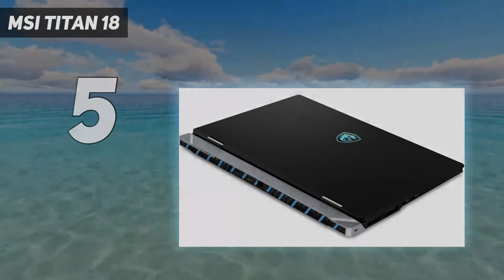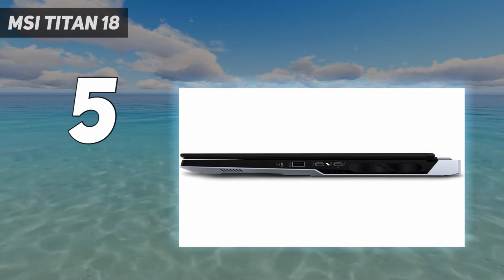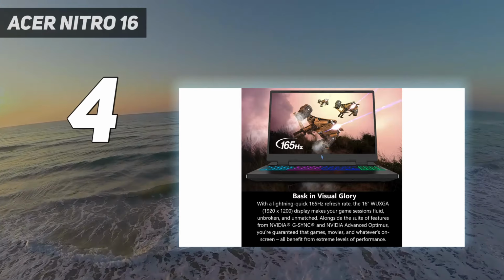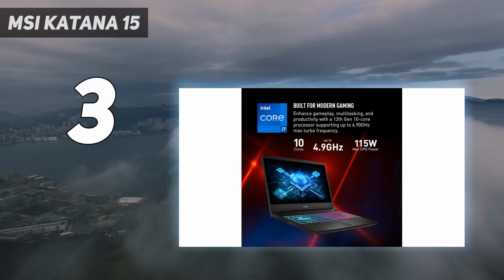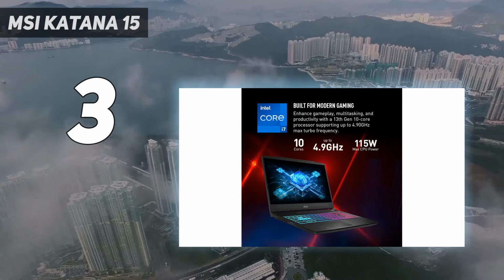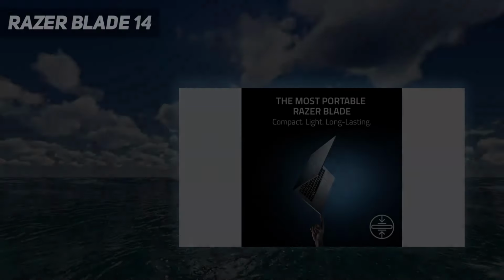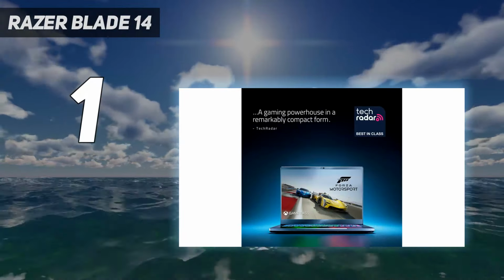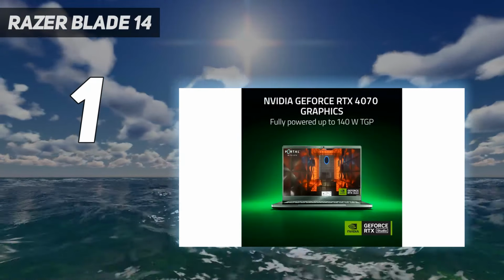Top 5 Best Laptop Gaming CPU's in 2024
Here is the Updated Prices of the Best Laptop Gaming Cpu'S in 2023!

Things that we mentioned in this video:
1. Razer Blade 14 - B0CPP5W55Q
2. Lenovo Legion 5 - B08Q7NSH76
3. MSI Katana 15  - B0BT3FKZ3N
4. Acer Nitro 16 - B0BY3K59L9
5. MSI Titan 18 - B0CRLZ6X62